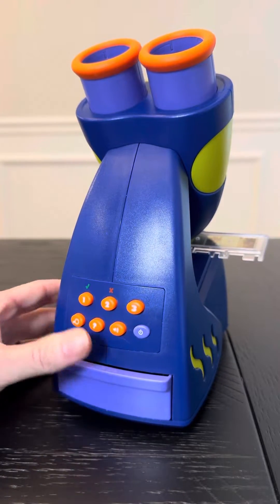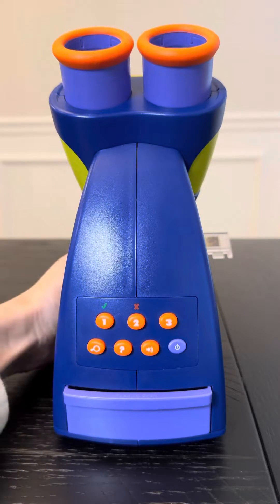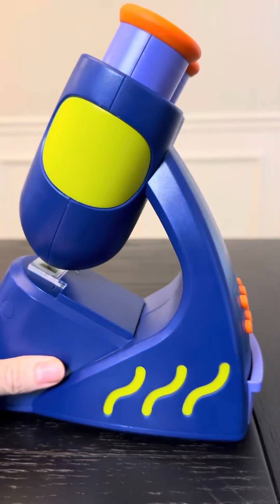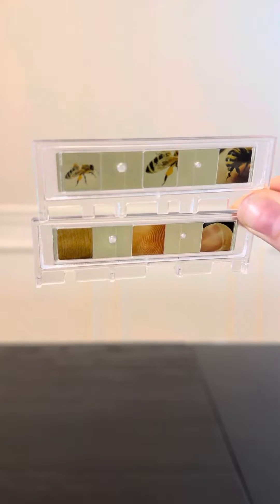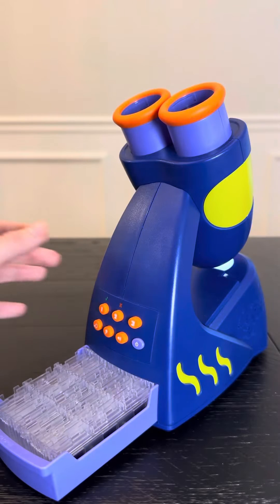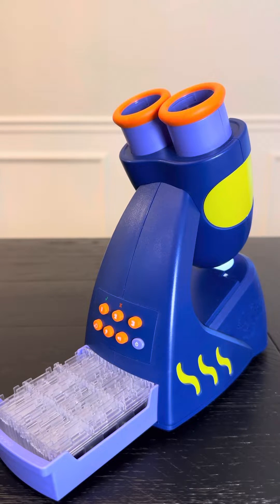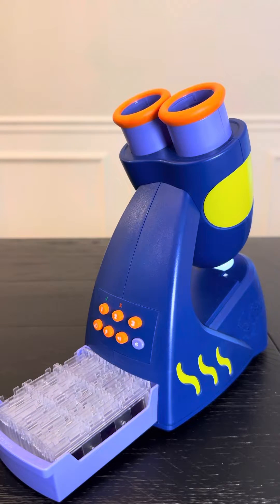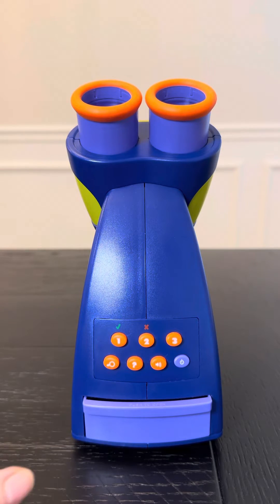Educational Insights GeoSafari Jr. Talking Microscope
Great interactive learning toy!

This Talking Microscope features up-close, quality images and the voice of Bindi Irwin, Wildlife Warrior who will expand your knowledge of animals and plants!

OVER 100 FACTS & QUESTIONS: This product includes 60 beautiful full-color images and 2 modes of play, Fact Mode and Quiz Mode.